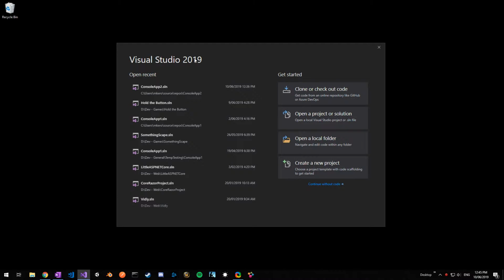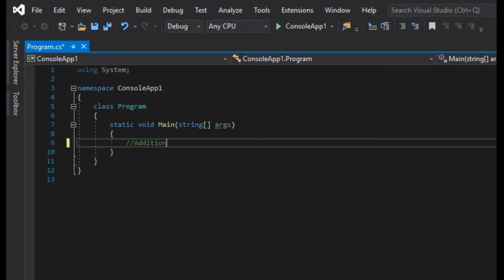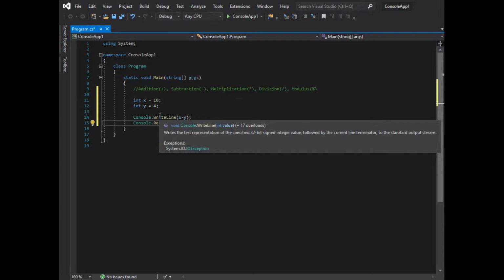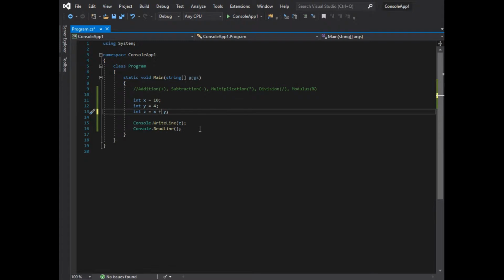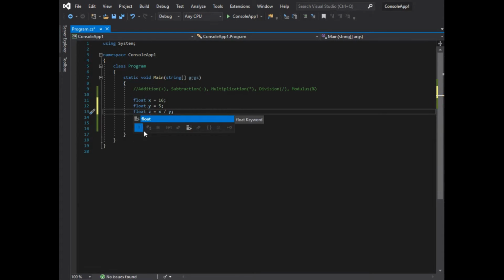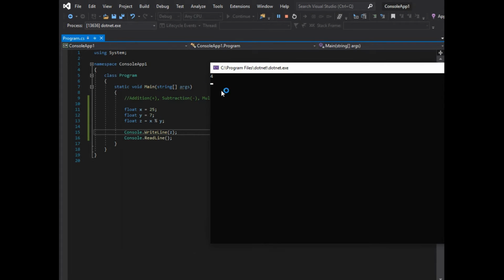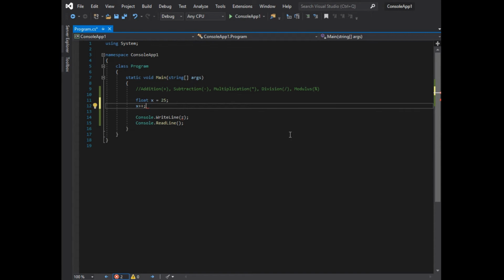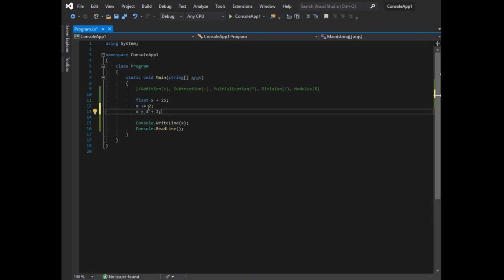Learn to Code in C# - Beginner - Part Two - Operators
Learning to program in the C# language. This is the second video in the Learn to Code C#  beginners series which covers operators.

C# is one of the most popular programming languages in the world right now. Based mainly in the .net frameworks, but has applications in all areas of programming. It can be used for Desktop, Mobile or Web Development.